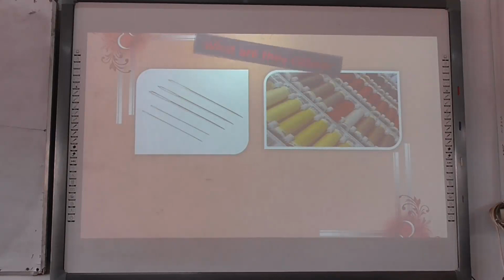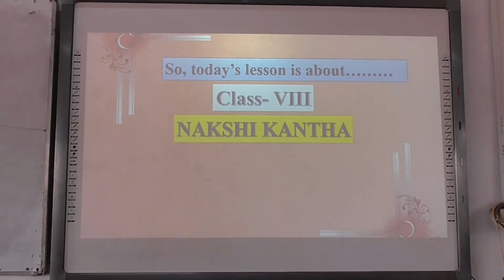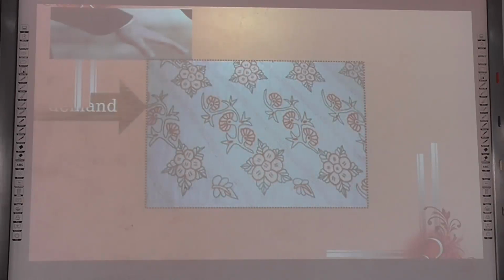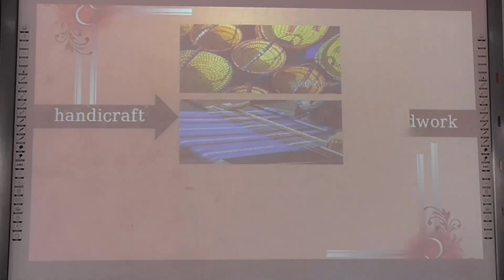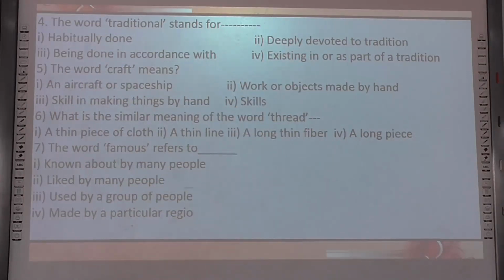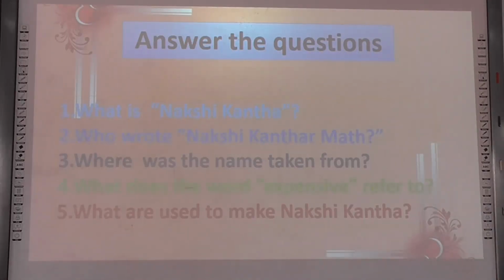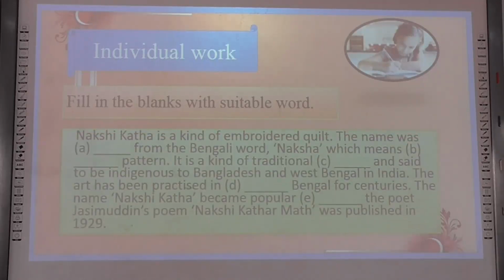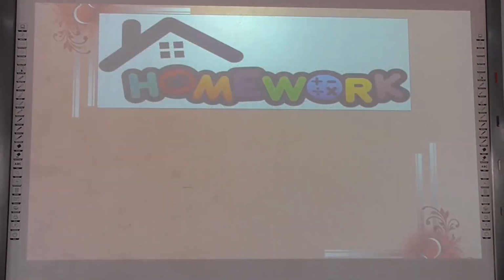Class-8- U1 L2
This Class for  VIII grade students'